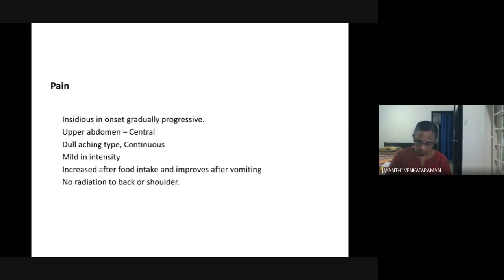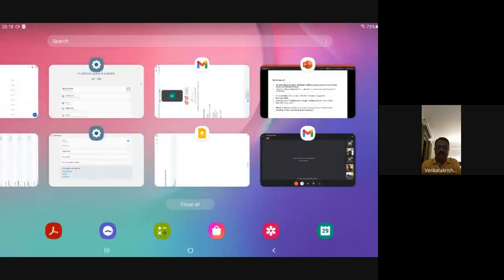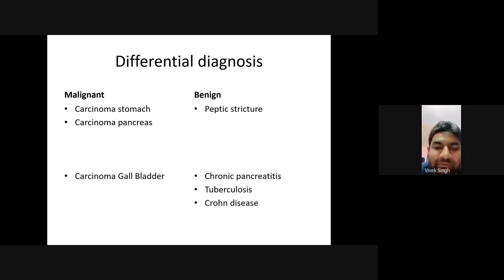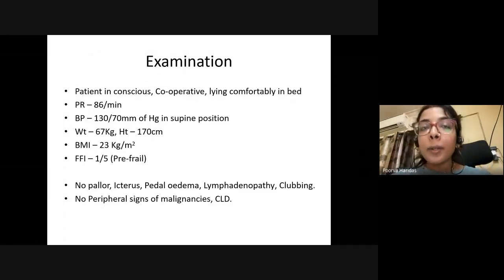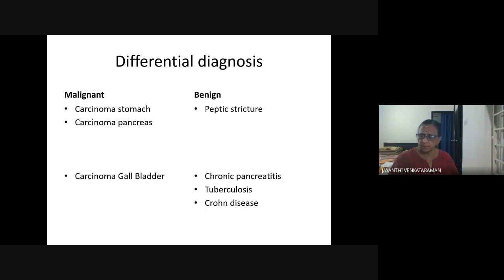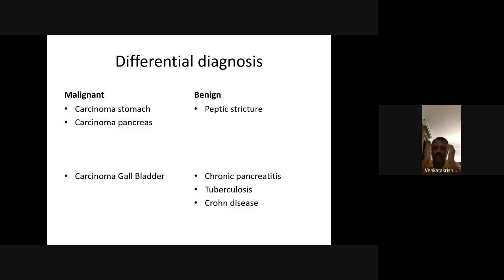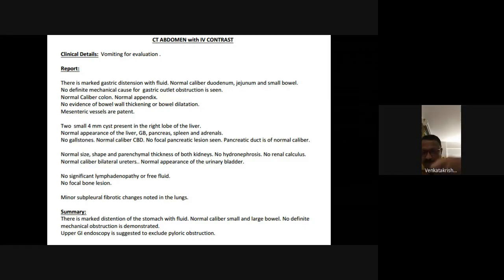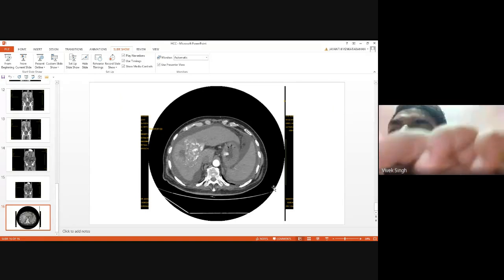Gastric outlet obstruction - sep 29 2022 TNISG pg clinics